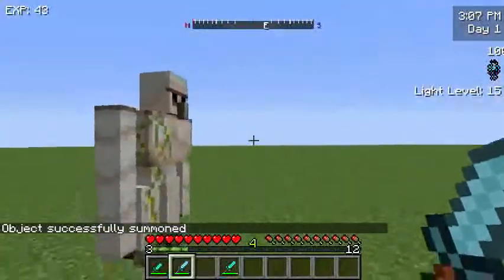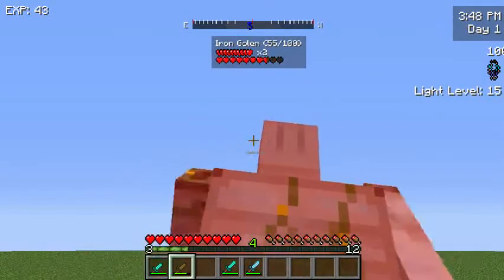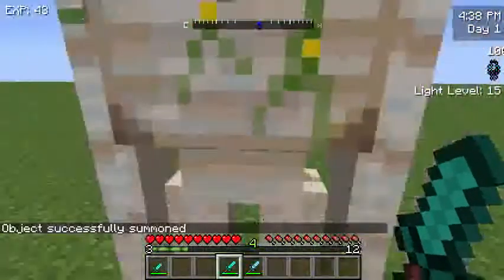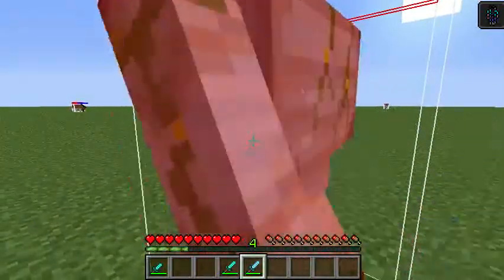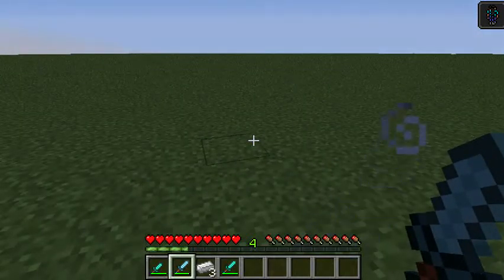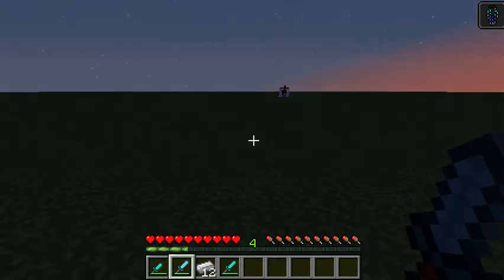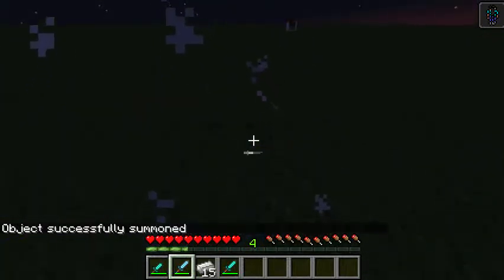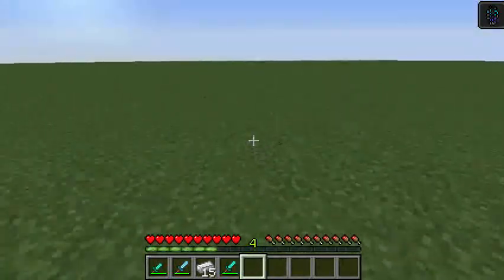Mod Showcase: BackStab!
Simple mod, does what's promised and nothing more!